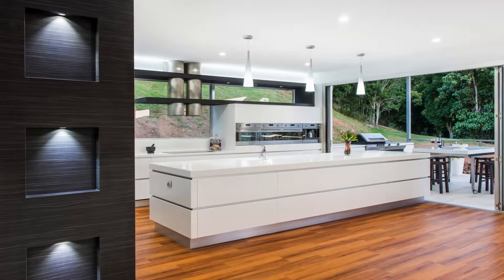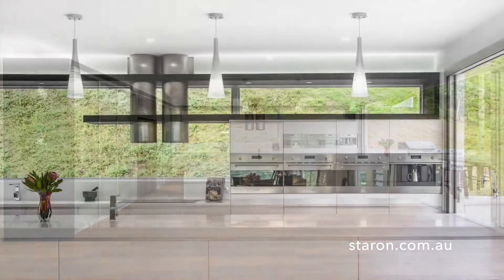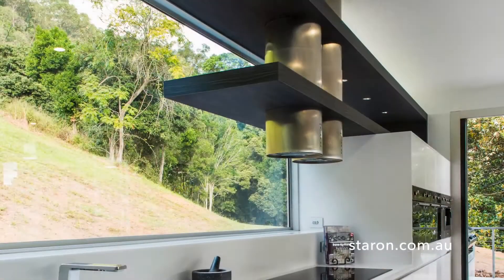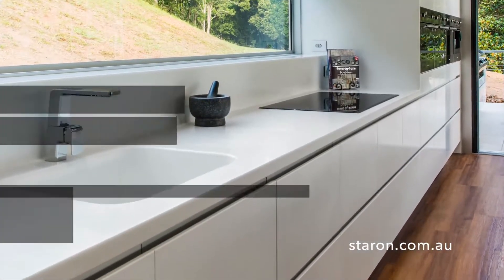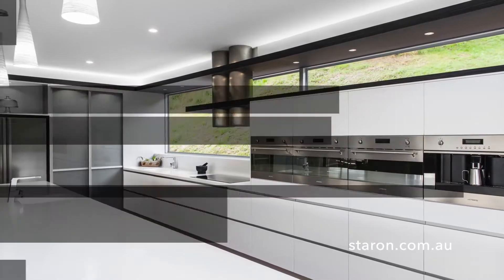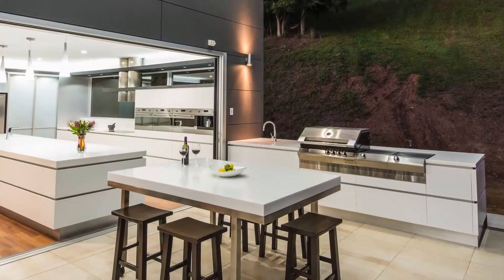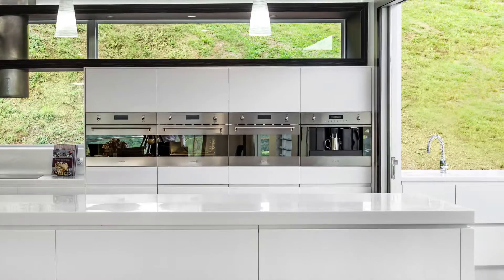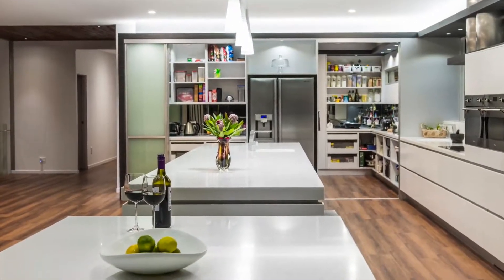Kitchen Design Brisbane Australia Indoor Outdoor Kitchen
Kitchen Project Samford Brisbane Design Overview